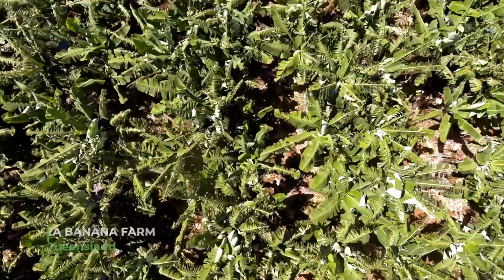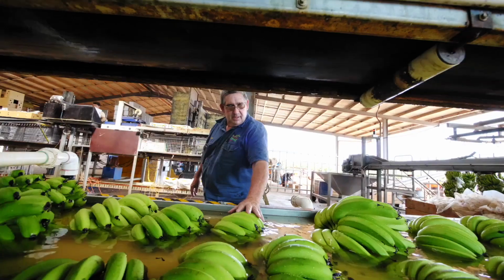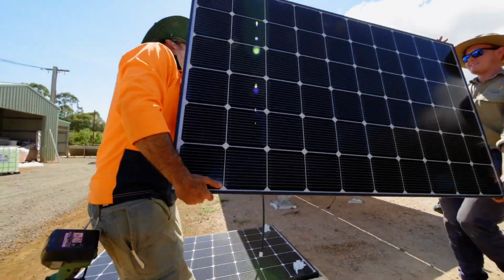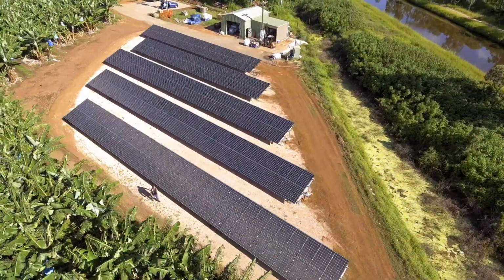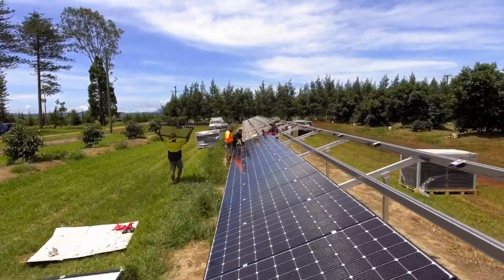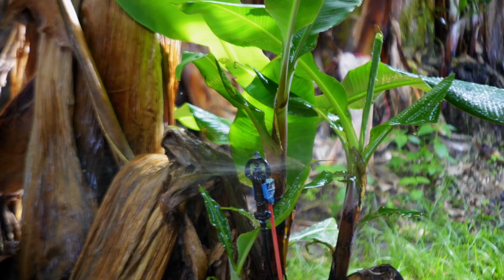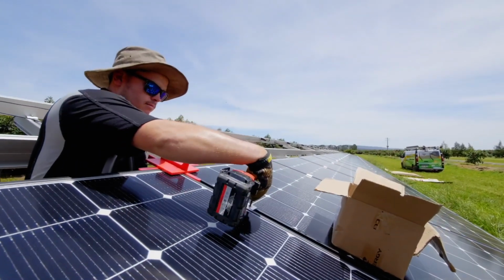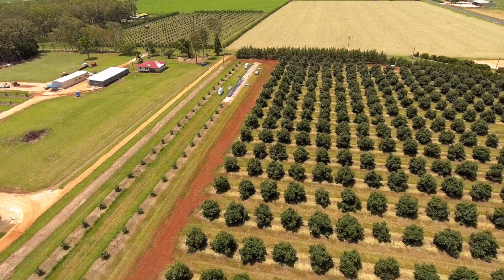How did Serra Farming bring down the operational costs of their plantations using solar power?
Video Transcript:

"-With regards to this operation here. With the bananas predominately because it's seasonal they pick and pack the bananas. They wash them, and they distribute it to large wholesalers typically, Woolworths and Coles, in the southern states, especially Victoria. All up on this Serra farm here there's 300 kilowatts getting installed. We're right in the midst of it now. We've done 80 kilowatts in the main packing shed. There's 100 kilowatts here as we speak. LG panel solar system made up of LG neon two 335 watt panels and they got two other sites and two other farms for avocados which are 40 kilowatts each. So all up 300 kilowatts.

- As a grower we're price receivers in this industry so quite often we're under very, very strong the downward price pressures from the big players and the only way we can really control that is by reining in our costs, being efficient and at the end of the day, choosing a system, a solar system which is going to give us a good quality, good back up service and longevity was paramount to our decision. Costs come from the packing operations over here and also come from the pumping irrigation system. So the irrigation system runs 24 hours a day probably 320 days of the year. And so as you can imagine that's quite a large energy user. In our business energy costs per year are about $220,000 a year so expecting to reduce our energy usage by about 120,000 kilowatt hours a year which in dollar figures, it could represent up to $140,000 a year of savings. So it's quite large and has a five year pay back so yeah to us it was a no brainer.

- They wanted a non-invasive ground mount system with it so that requires sure foot design from Victoria, it's an Australian invention. Where there's no concrete required.

- Ground mount is all about the aluminum and that's not cheap and the costs of shipping it around from, bringing it from the supplier to us. We used Clenergy ground mount we minimize the amount of legs on the ground mount by using LG products. By getting a 340 watt panel in the space where typically you might only get a 270 to 300 watt panel.

- Yeah the solar is a good decision to lower our environmental footprint and also to rein in our costs. So get a hold of our energy costs and move forward. Make positive changes."